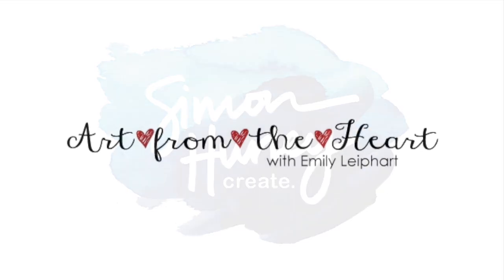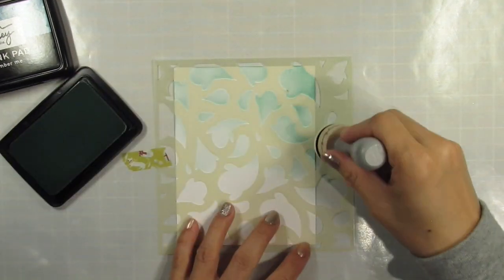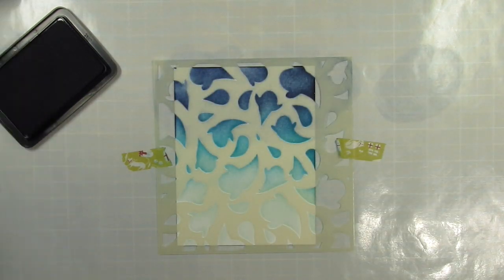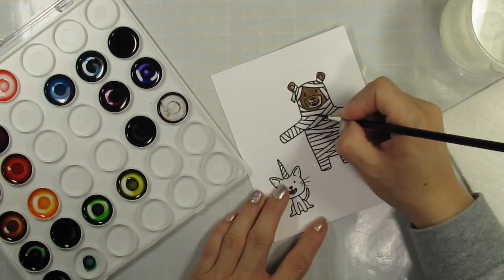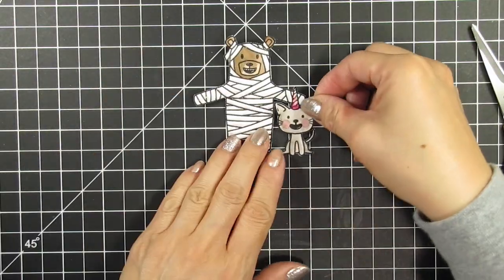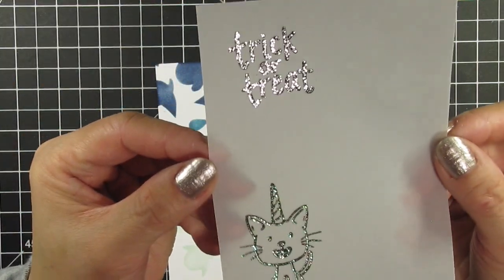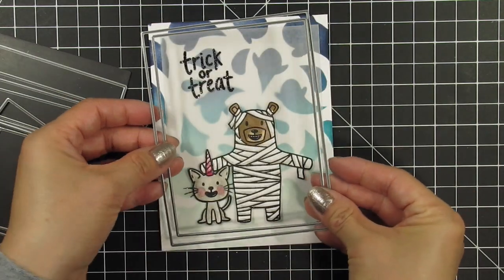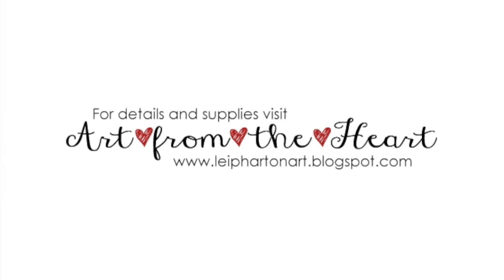Simon Hurley create. | Trick or Treat Halloween Card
In this video, I use Simon Hurley create.'s Trick or Treat stamp set and Ghosted stencil to make a Halloween card that is too cute to be spooky!

• My Favorite Things A2 RECTANGLE STAX SET 1 Die-Namics MFT1179

• Ranger Ink | Simon Hurley create. Dye Ink Pad Remember Me

• Simon Hurley create. Dye Ink Re-Inker Piggyback

• Simon Hurley create. Dye Ink Re-Inker Rosy Cheeks

• Simon Hurley create. Dye Ink Re-Inker Prom Queen

• Simon Hurley create. Re-Inker GRRR!, 0.5oz

• Simon Hurley create. Dye Ink Re-Inker Woof!

• Bazzill 40 lb. Vellum, 25 pk